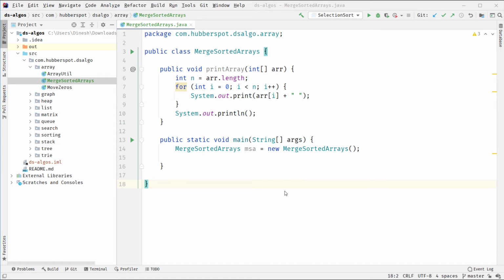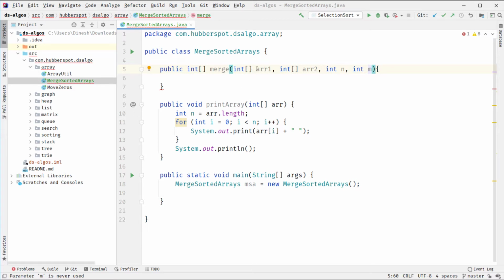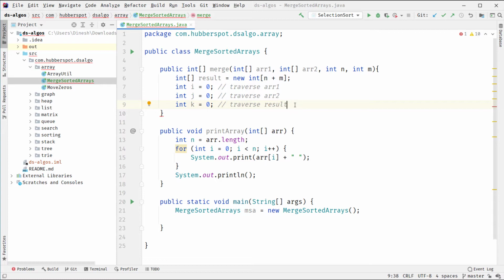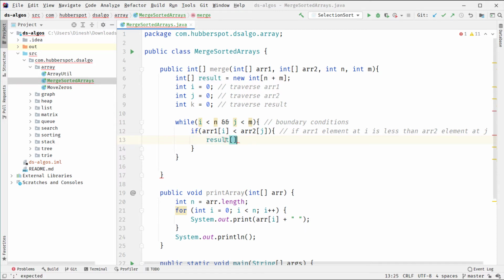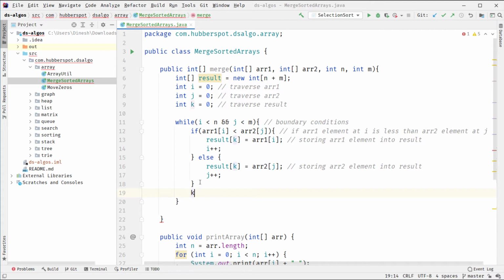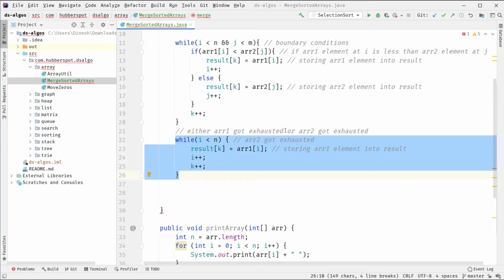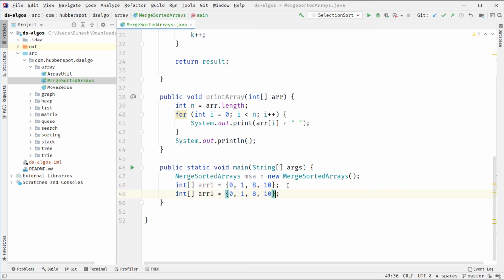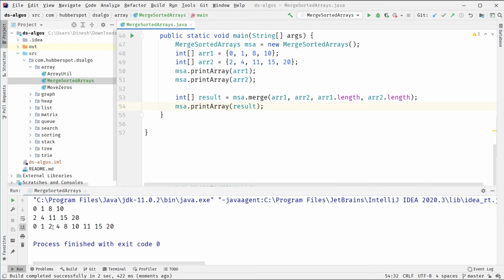How to merge two sorted arrays in Java? | Implementation